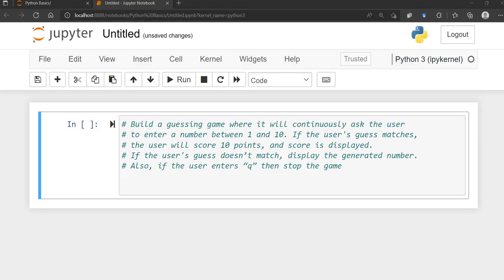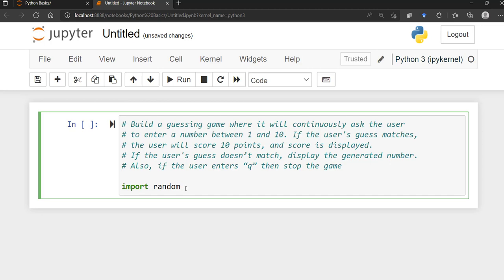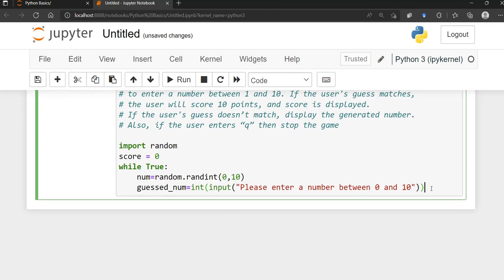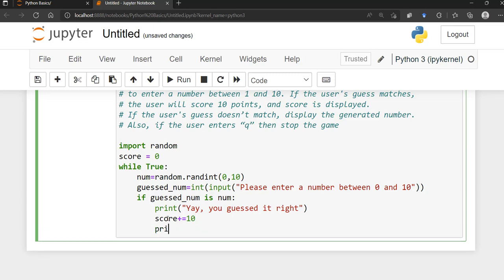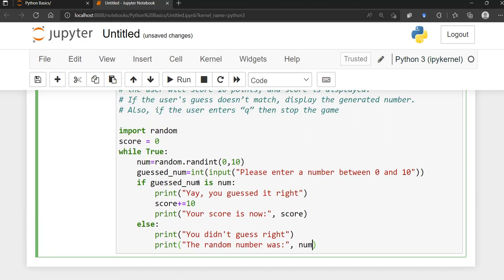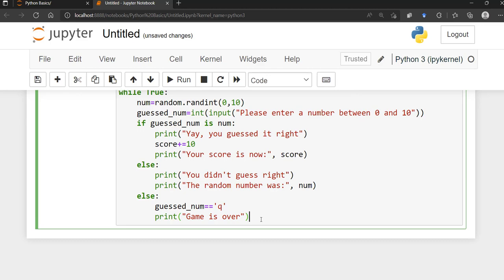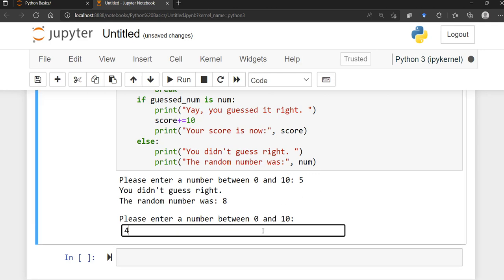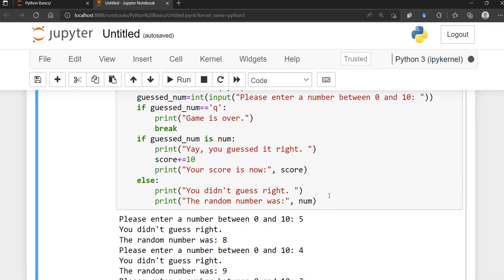Code with Me | Guessing Game Example | Python Basics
In this game, you'll get asked to enter a guessing number between 1 and 10. If it matches, then you score. Otherwise, generated number is displayed.